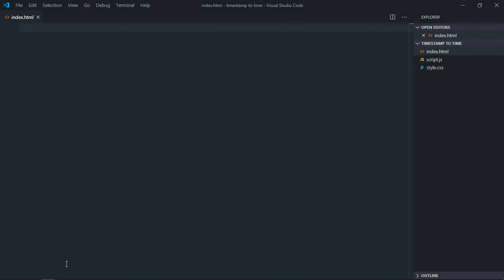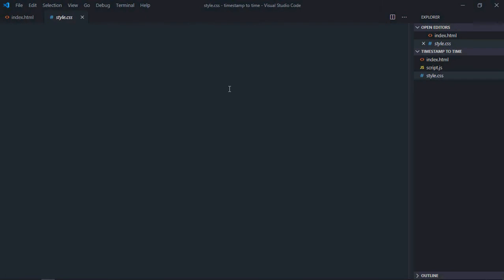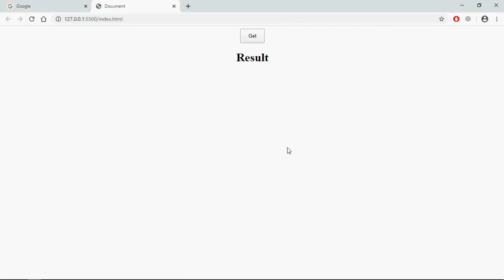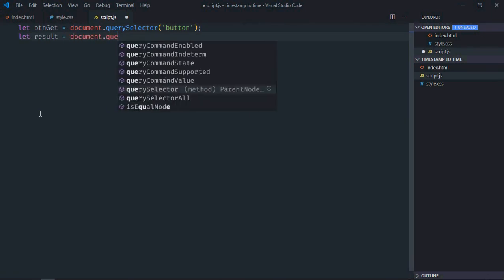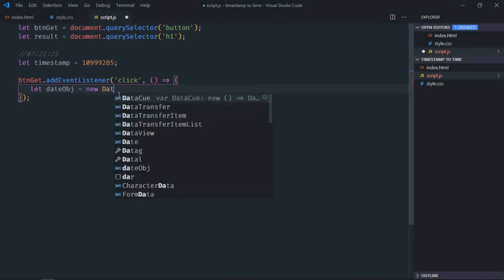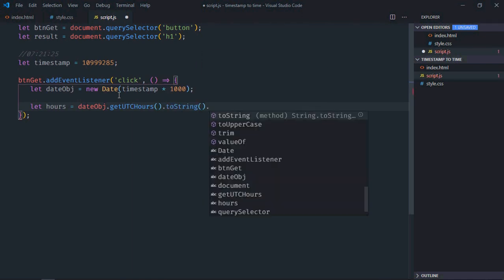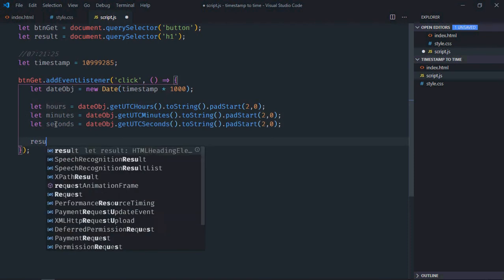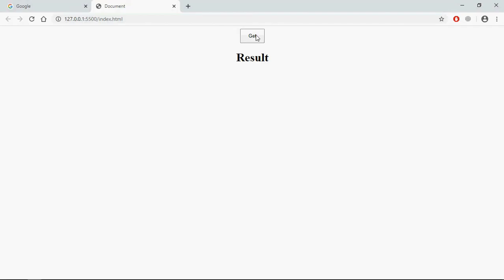How to Convert Unix Timestamp to Universal Time in Javascript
In this tutorial, you will learn how to convert a Unix timestamp to Universal Time in JavaScript. A Unix timestamp represents the number of seconds that have elapsed since January 1, 1970. In this video, I will guide you through the process of converting a Unix timestamp to Universal Time using JavaScript.

I will demonstrate a simple technique to convert a Unix timestamp to Universal Time. We will explore methods like new Date(), getUTCHours(), getUTCMinutes() and getUTCSeconds() to handle the conversion accurately and efficiently.

0:00 HTML
0:31 CSS
1:17 Javascript